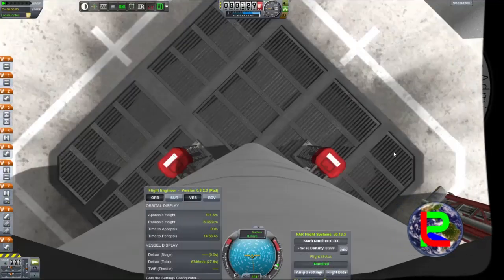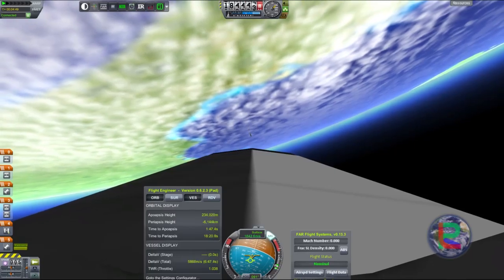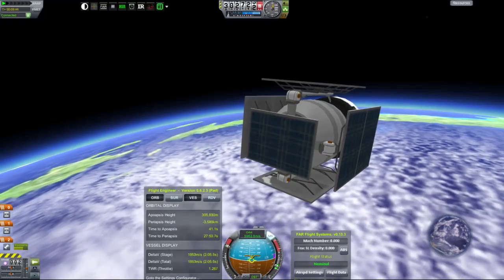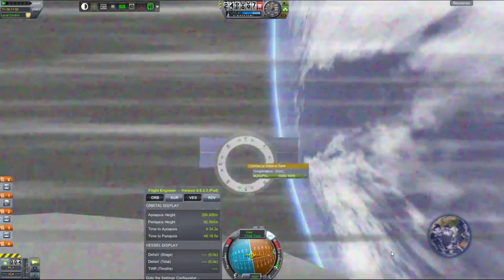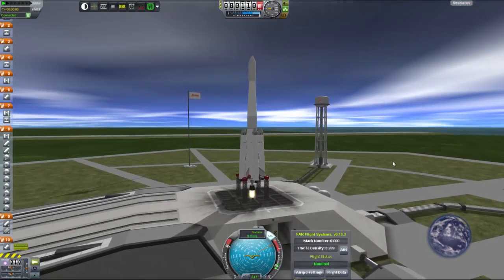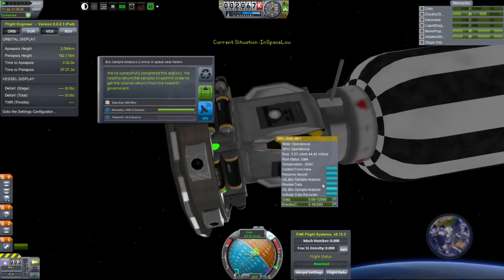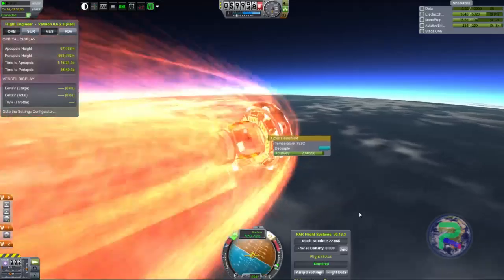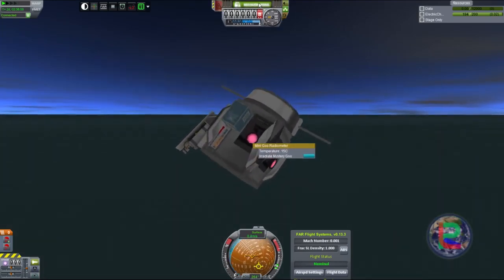KASA RPL - Ep6 - Telescopes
In Which we launch a Infrared and Optical telescope to low earth orbit, followed by a small science gathering mission.